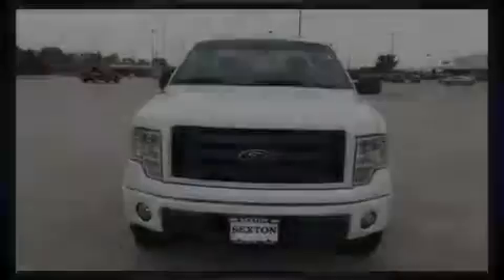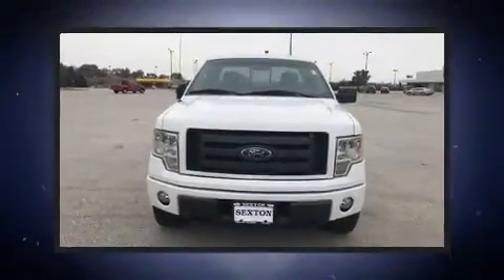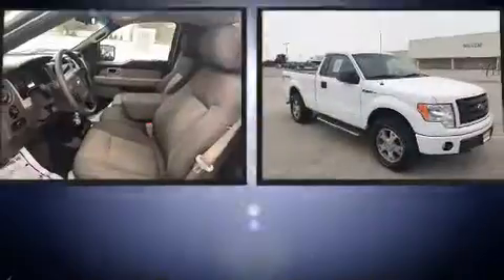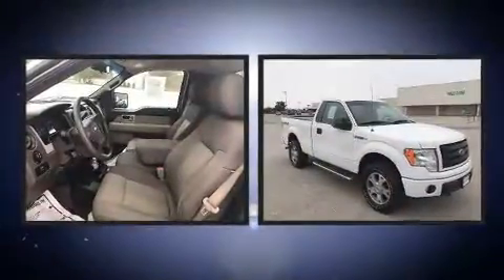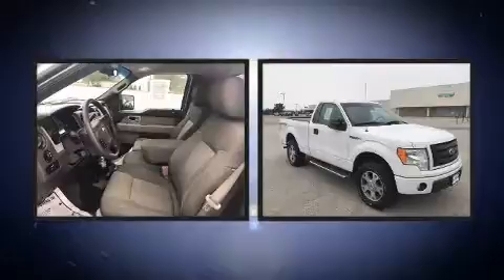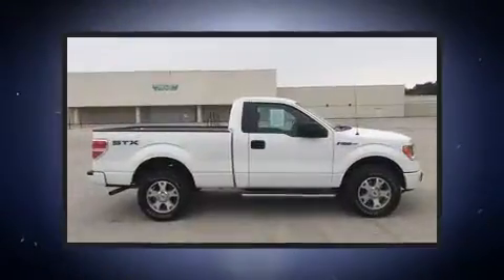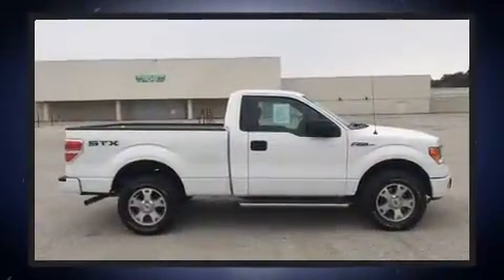2010 Ford F-150 STX in Moline, IL 61265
Sexton Ford
3802 16th Street

Introducing the 2010 Ford F-150. This 2 door, 3 passenger truck still has fewer than 70,000 miles! It features four-wheel drive capabilities, a durable automatic transmission, and a powerful 8 cylinder engine. Ford prioritized practicality, efficiency, and style by including: a tachometer, variably intermittent wipers, a rear step bumper, a front bench seat, tilt steering wheel, and air conditioning. Audio features include an AM/FM radio, and 4 speakers, providing excellent sound throughout the cabin. Take assurance in side curtain airbags, providing head protection in the event of a severe collision. We have the vehicle you've been searching for at a price you can afford. Please don't hesitate to give us a call.